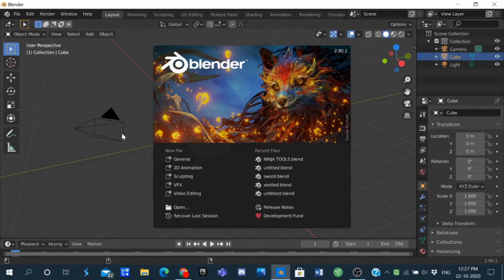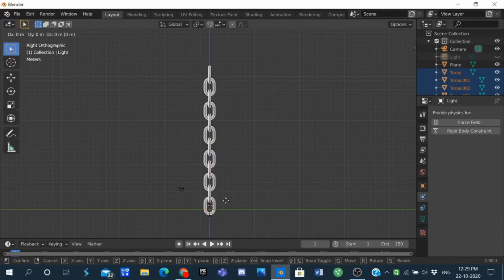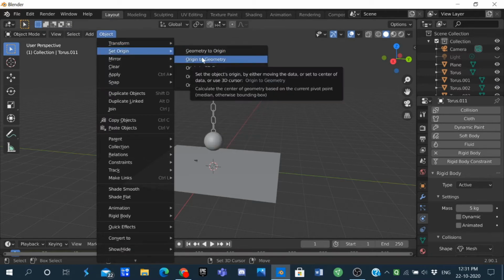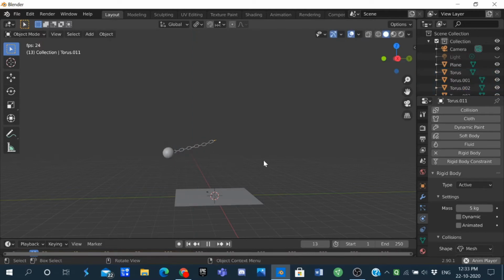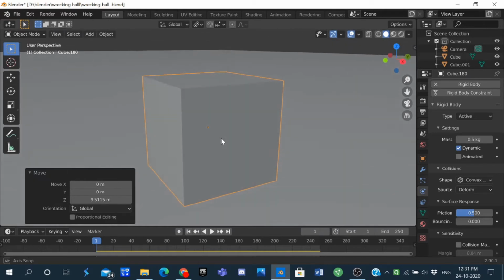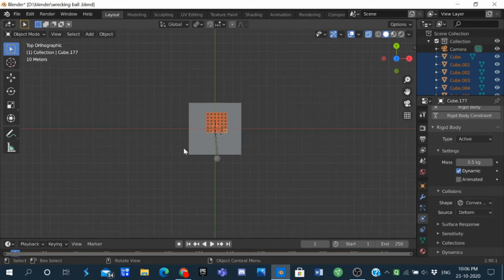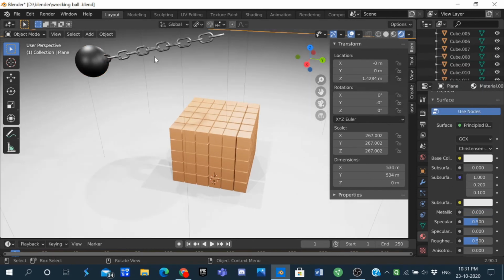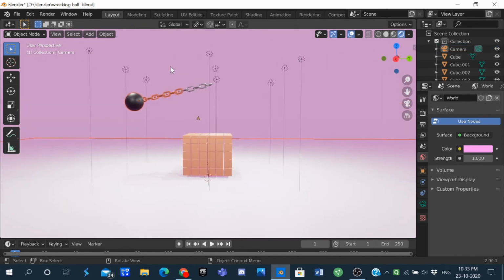How to make a simple wrecking ball animation in blender using rigidbody !!!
hi guys this video i will show you how to make a very simple wrecking ball animation that even a beginner could make. pls subscribe and like my  videos to help my channel grow.